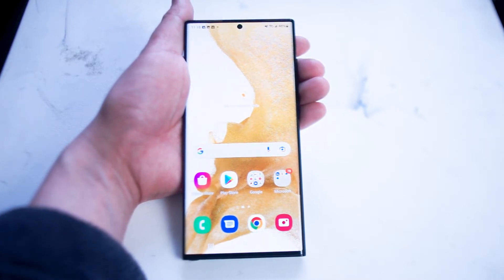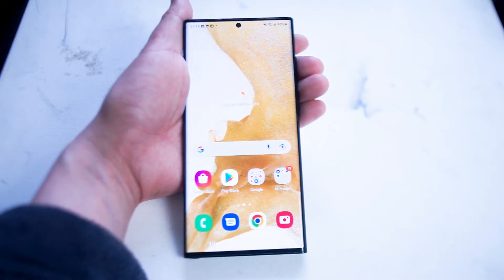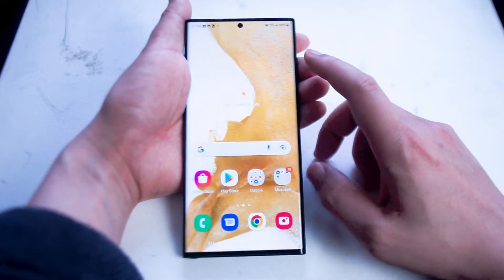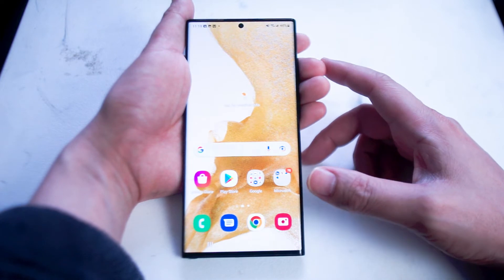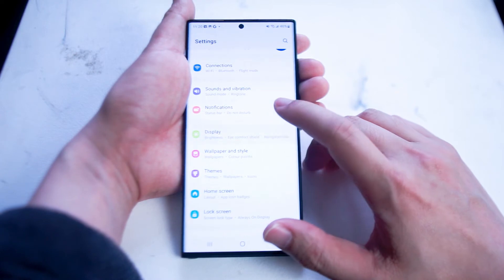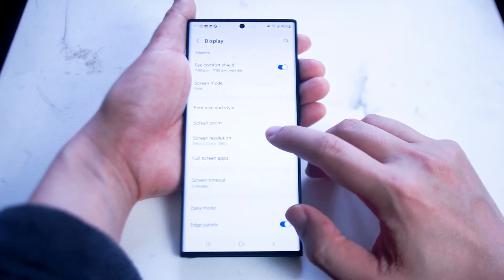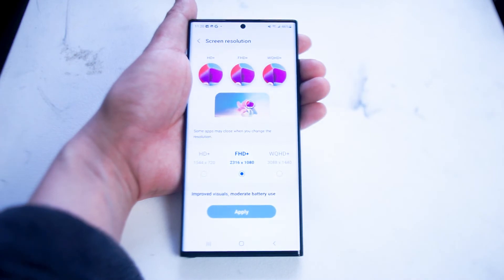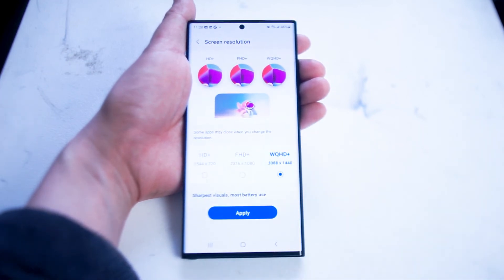Samsung S22 Ultra How to Enable Full Resolution | WQHD 3088 x 1440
This video will go over how to enable full WQHD resolution on the S22 Ultra.